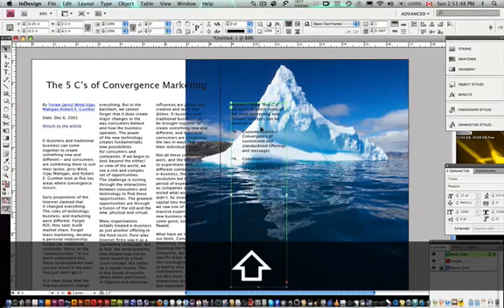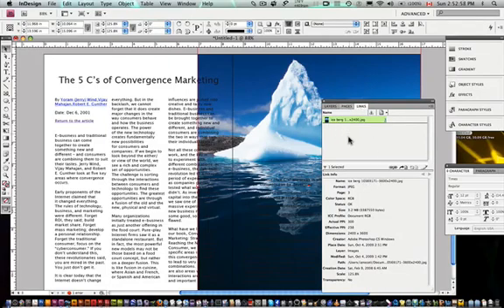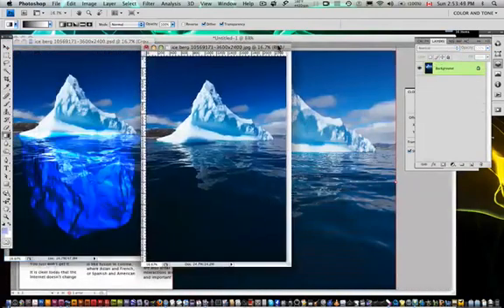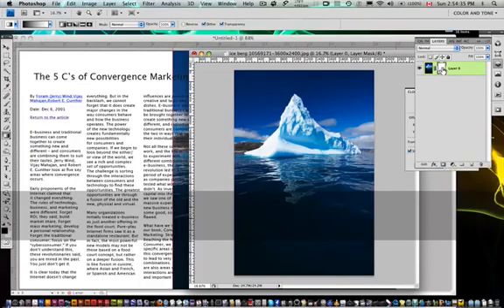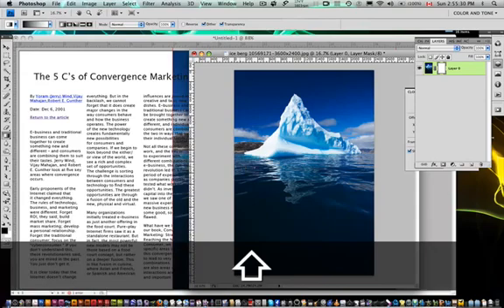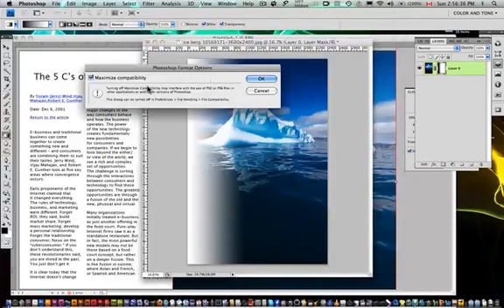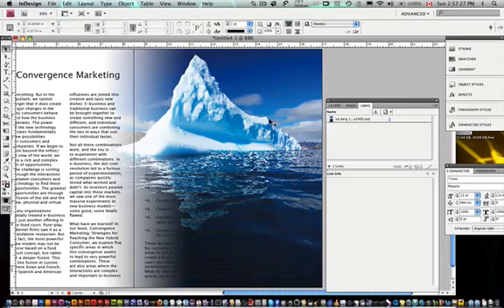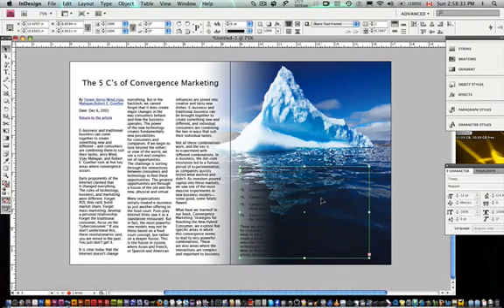InDesign Basics placing a psd image with a layer mask part 2